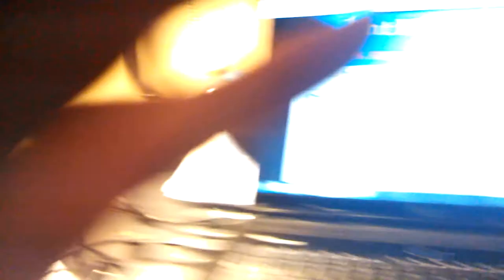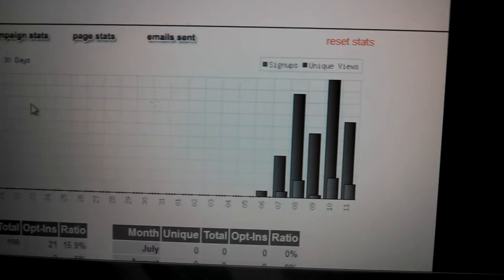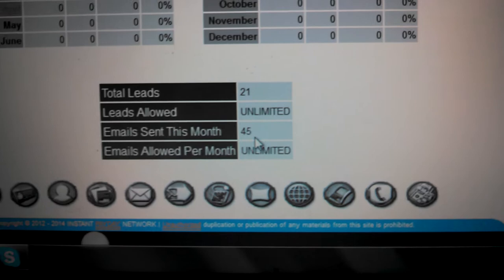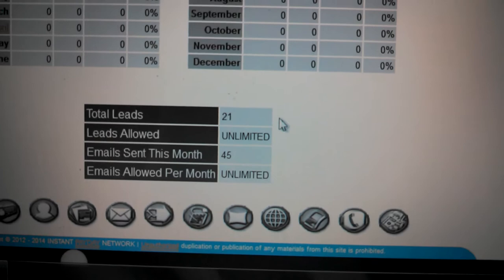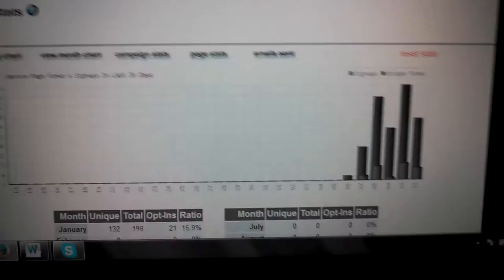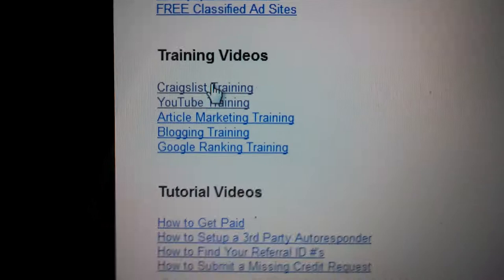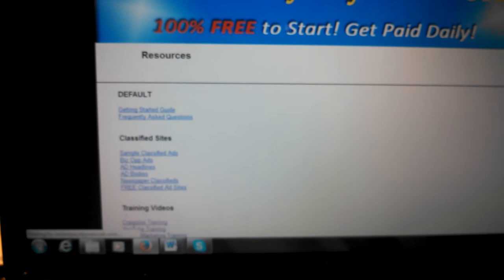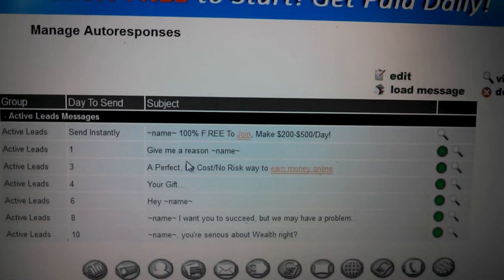Get cash for surveys review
GREAT FOR BEGINNERS
Instant Payday Network
Start up Cost. FREE
Autoresponder. FREE
Great Backoffice. FREE
Capture Page. FREE
What are you waiting for?